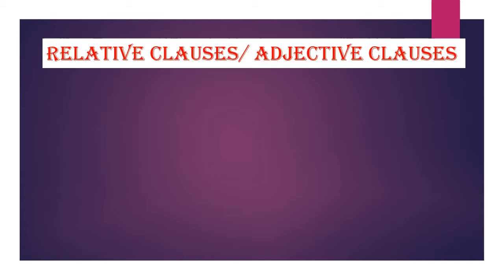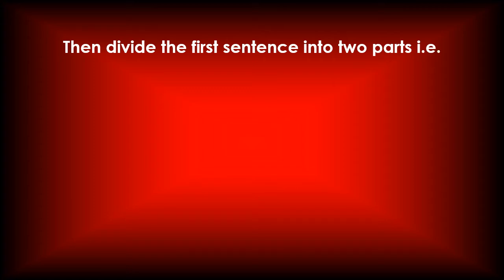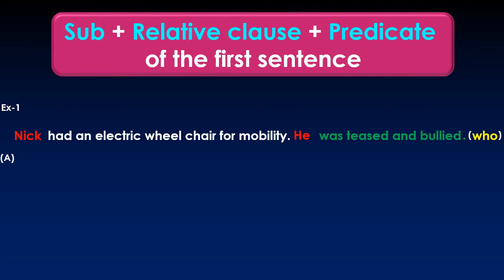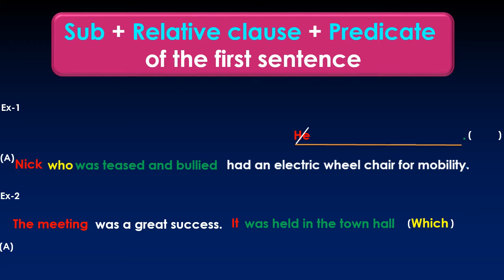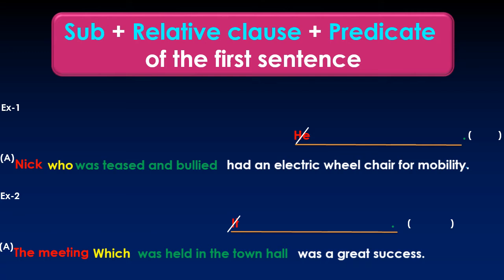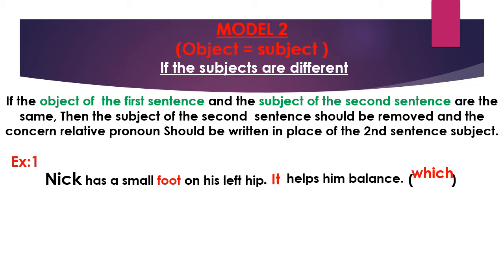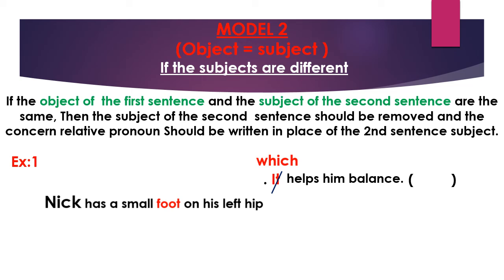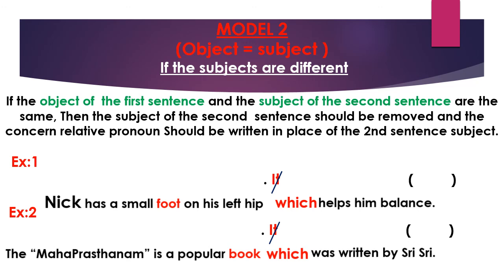Relative clauses /Adjective Clauses (part _1)